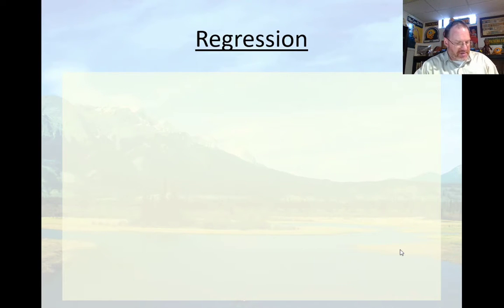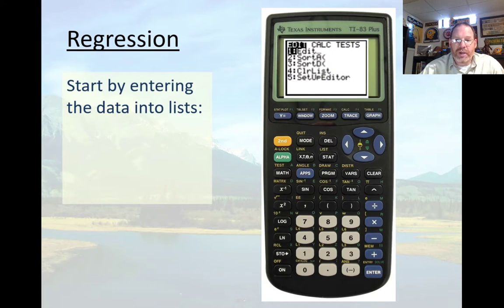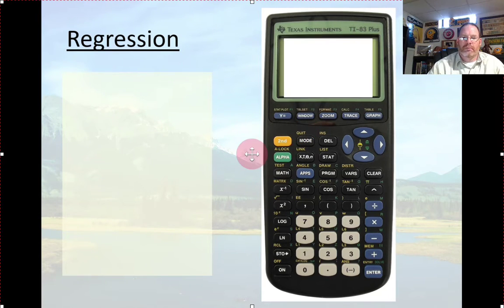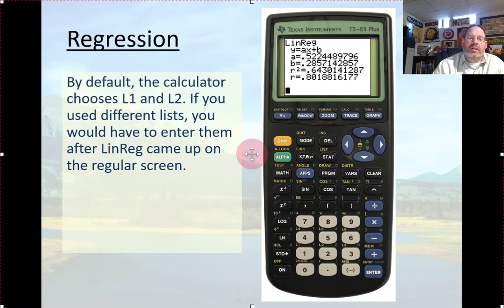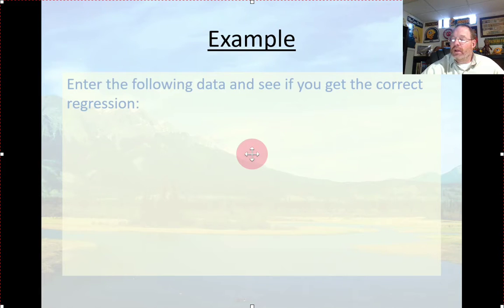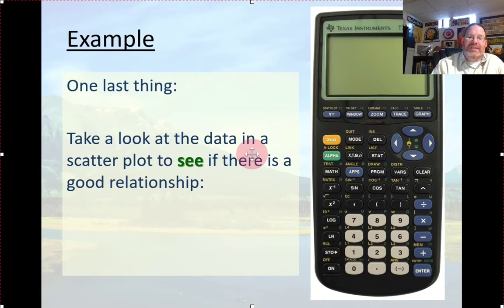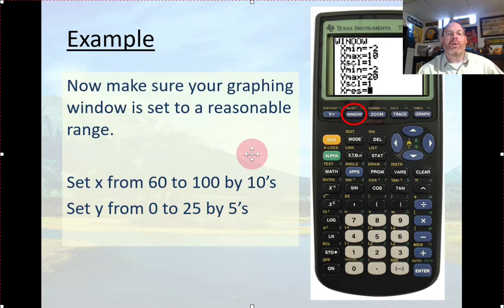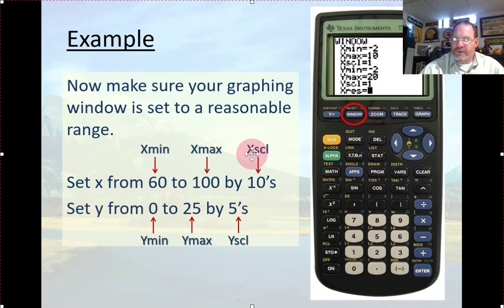35. Linear Regression on a Calculator (8:40)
This video explains how to use your graphing calculator to perform linear regression.